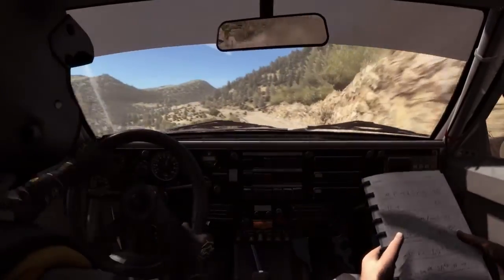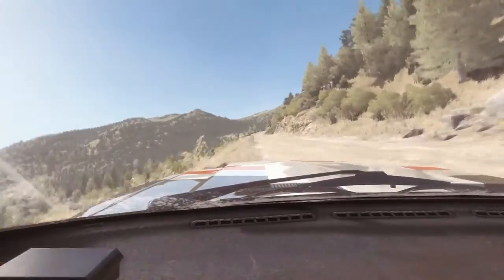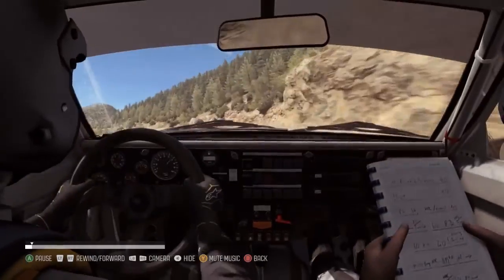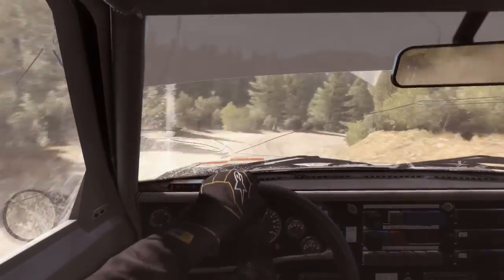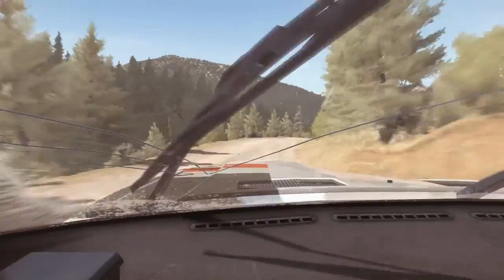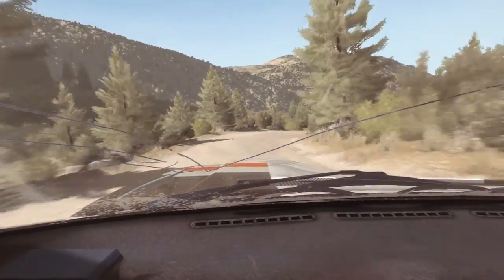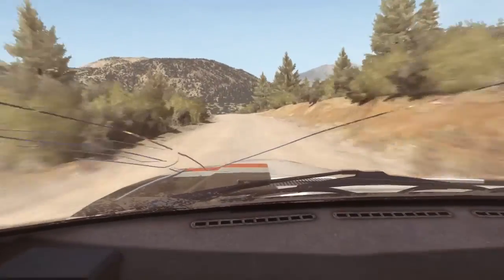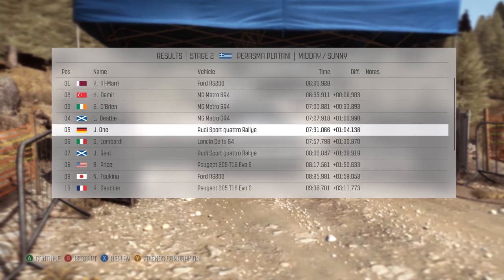Dirt Rally Gameplay Rally Griechenland Stage 2 Audi Quatro Group B Car Crash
Dirt Rally on Amazon